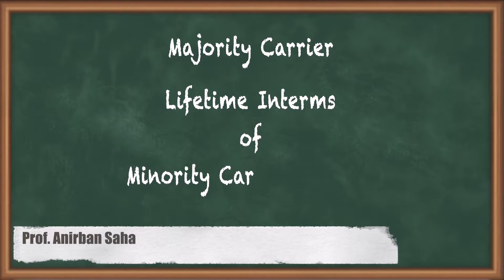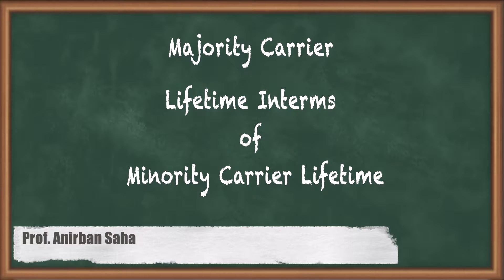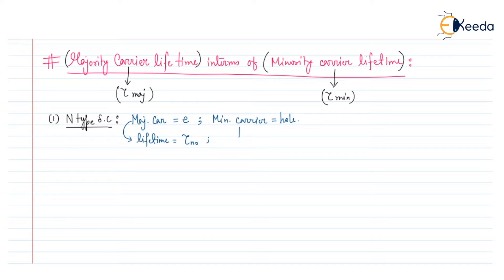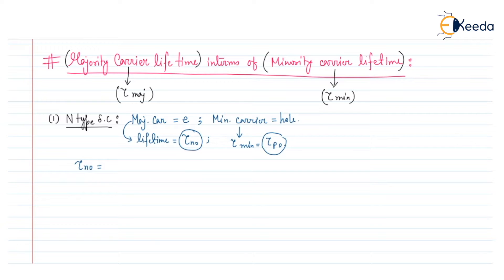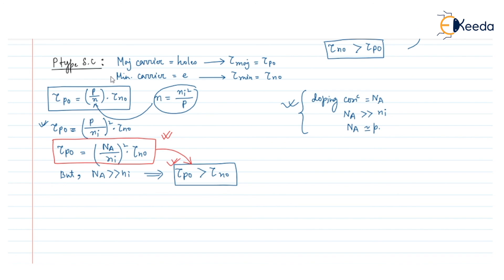Exploring Majority Carrier Lifetime In Terms Of Minority Carrier Lifetime | GATE Electronic Devices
🚀 In today's video, we'll delve into the intriguing concept of "Majority Carrier Lifetime in terms of Minority Carrier Lifetime." 📚

Understanding the interplay between majority and minority carriers is crucial in electronic devices, and we're here to break it down for you step by step. 🧠 Whether you're a GATE aspirant or someone looking to deepen their knowledge in this subject, this video is tailored just for you.

Key points we'll cover:
1️⃣ Definition and significance of Majority Carrier Lifetime.
2️⃣ Insight into Minority Carrier Lifetime and its importance.
3️⃣ The relationship between Majority and Minority Carrier Lifetimes.
4️⃣ Real-world applications and examples to solidify your understanding.

Happy Learning.